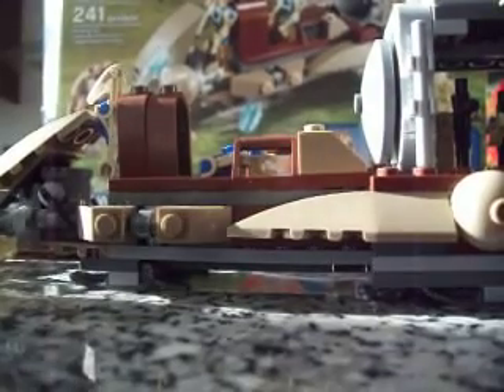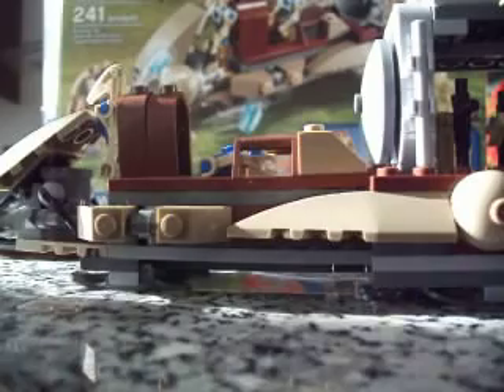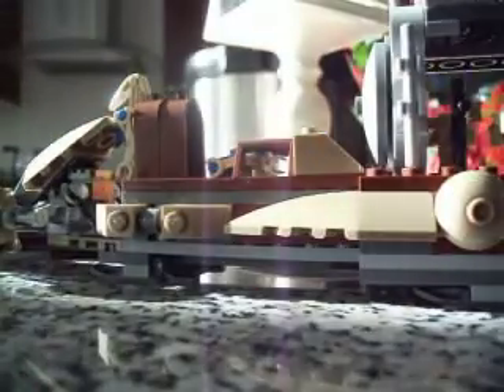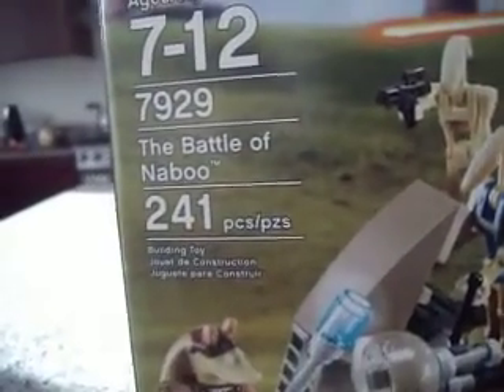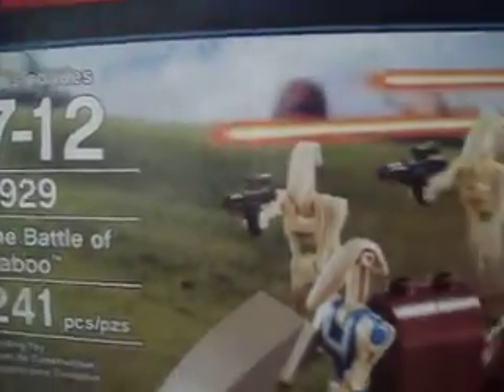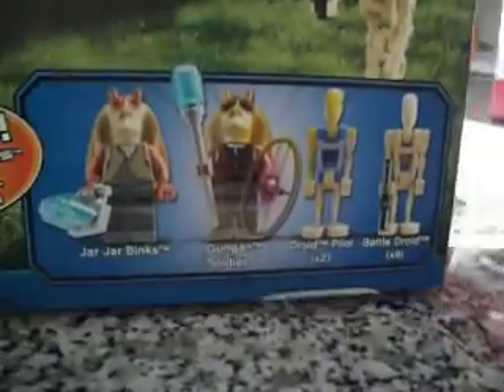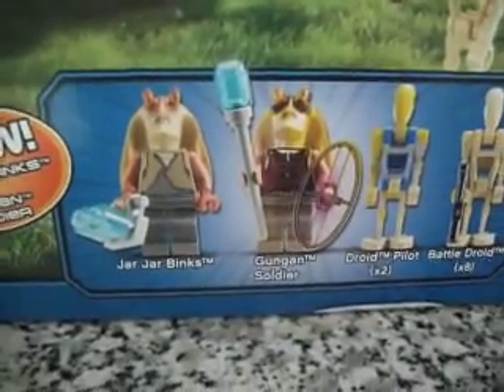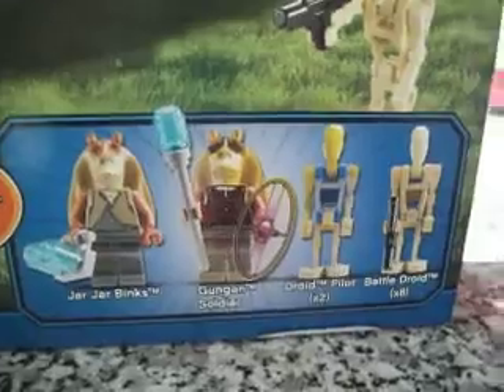Lego star wars review - the battle of Naboo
This is a new set from Lego Star Wars. It contains 8 battle droids, 2 pilot droids, 1 gungan soldier and 1 jar jar binks
andrew will bring you to take a look at the new lego set... enjoy the show